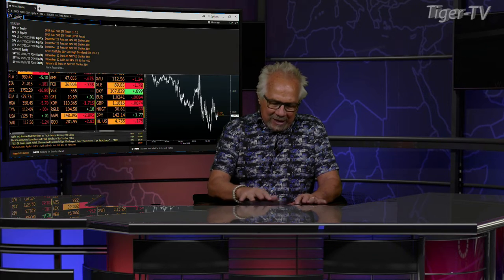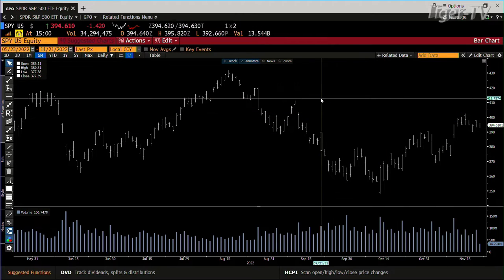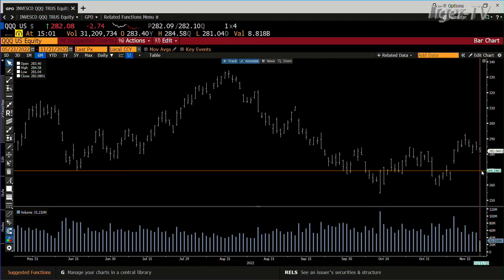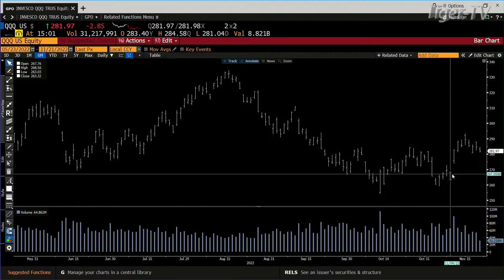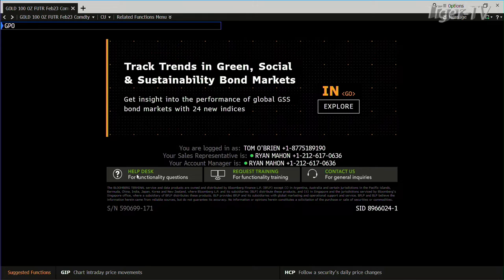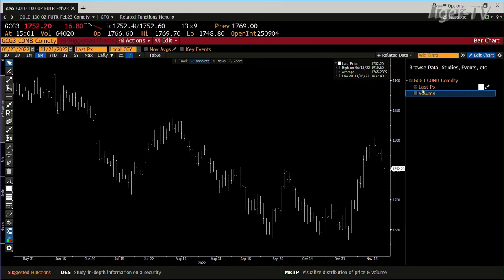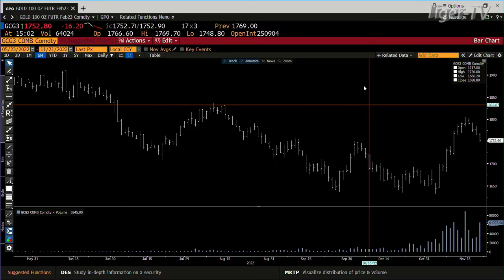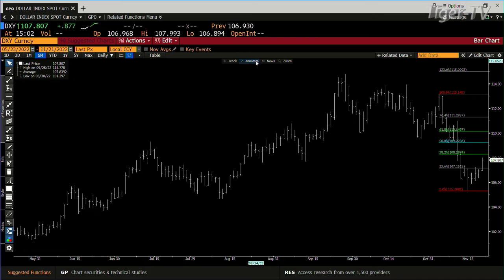November 21st 3PM ET Market Update on TFNN - 2022